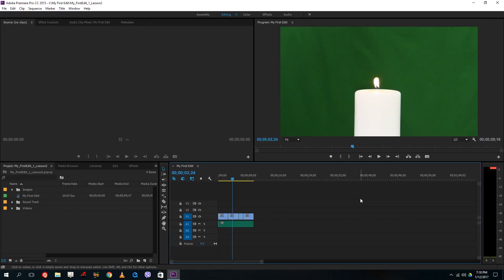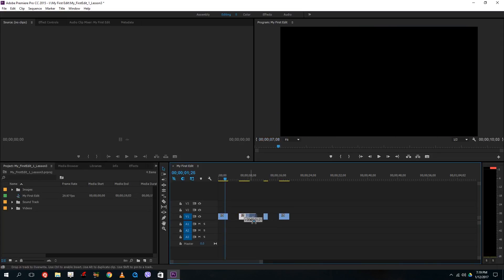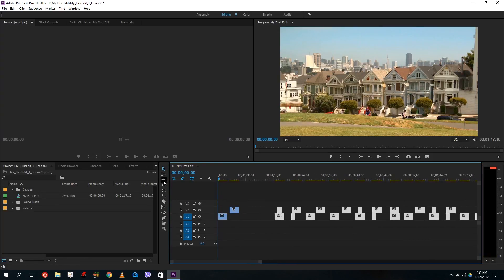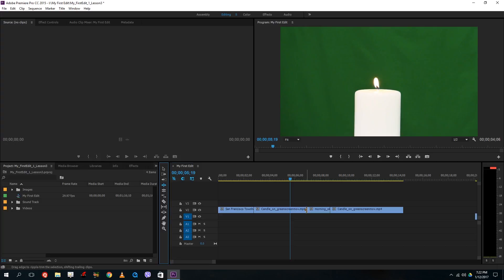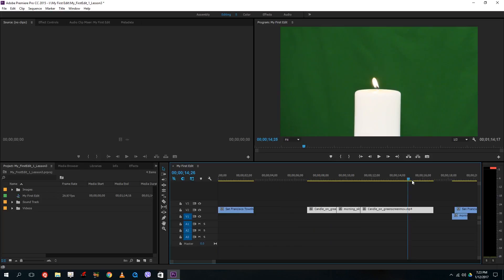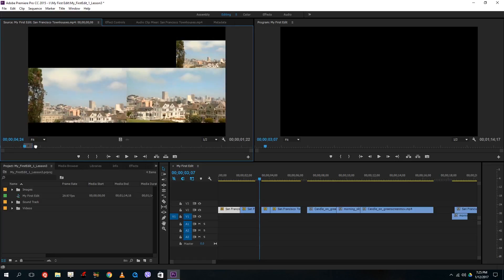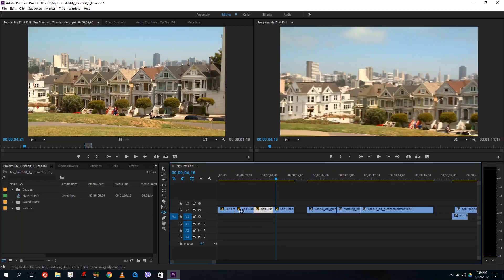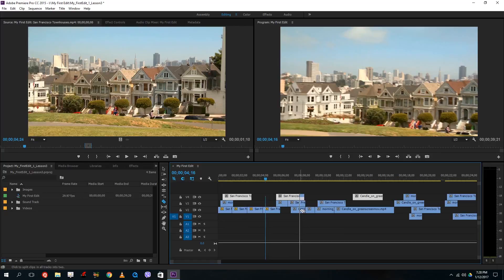Premiere Pro Tutorial - Lesson 3 - Tools (Cut, Ripple Delete, Slide Tool...)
This video editing tutorial is a part of premiere editing series where tools of premiere pro are explored.